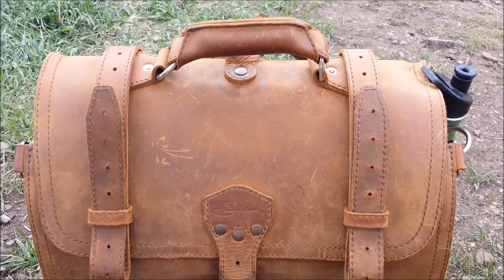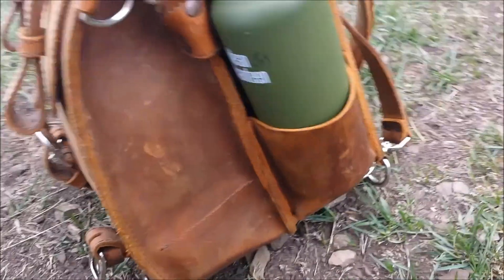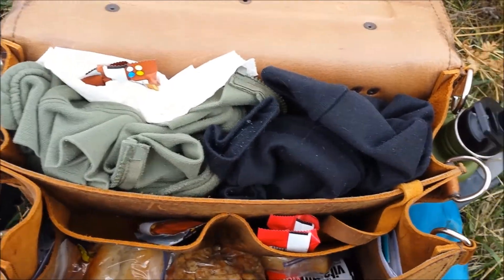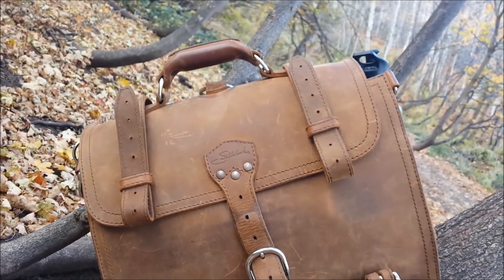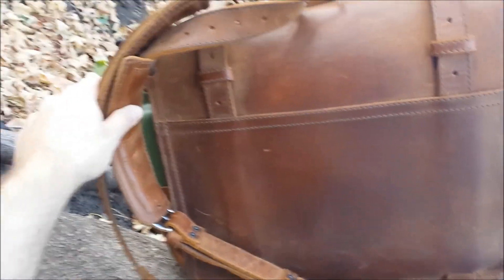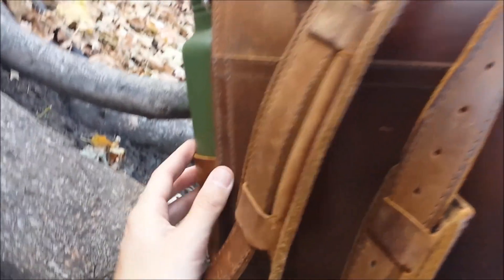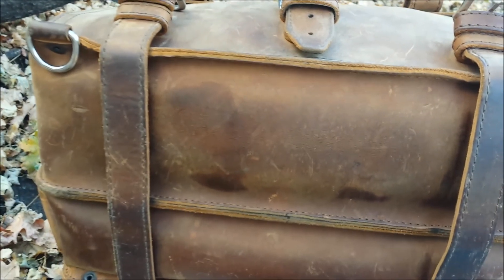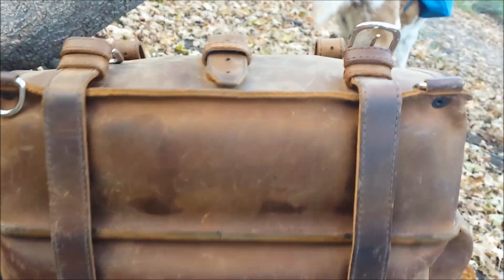Saddleback Leather Classic Briefcase 11 Month Update